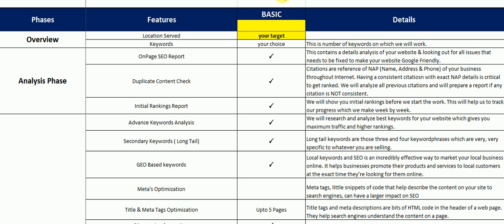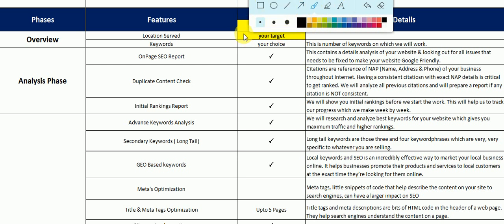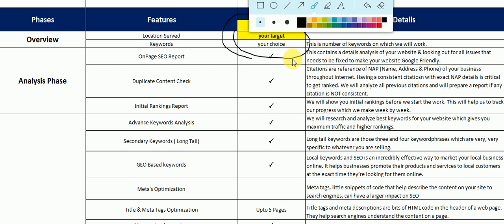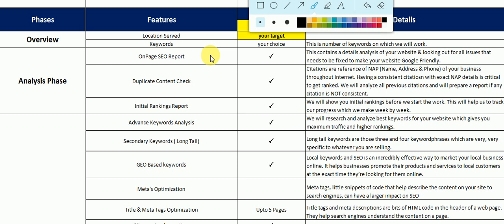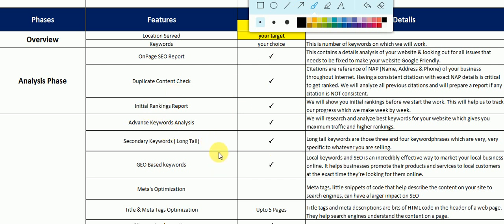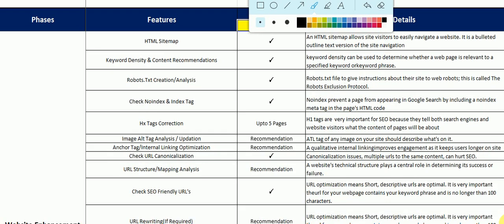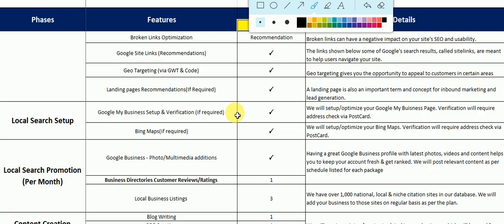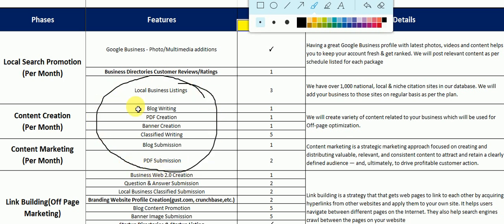SEO basic package explaination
SEO service explaination and how we are doing our work, how do we target a particular area.